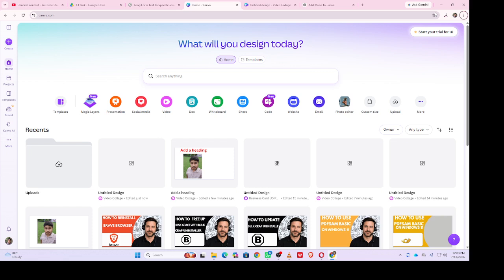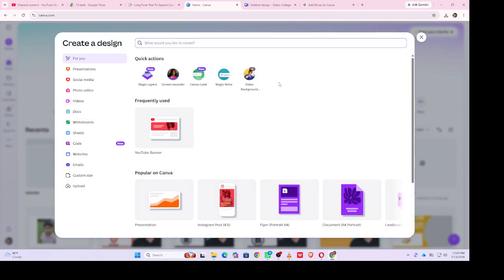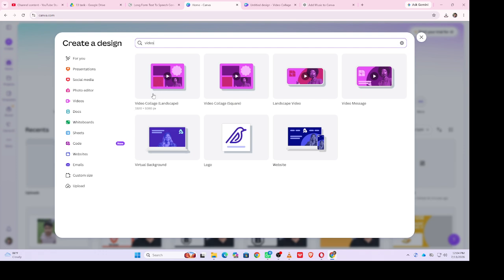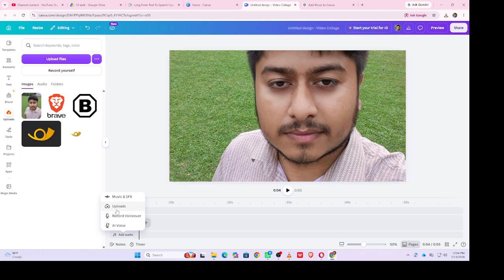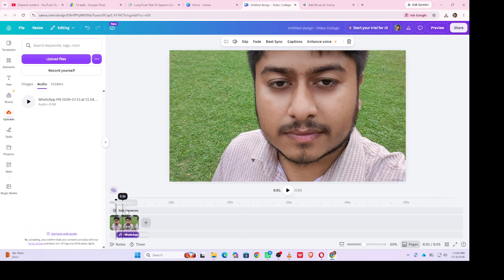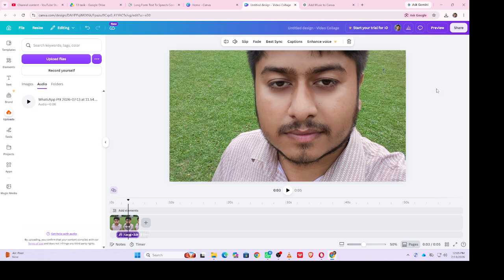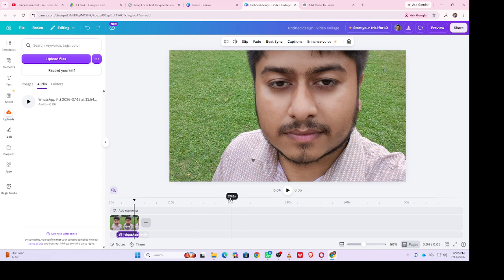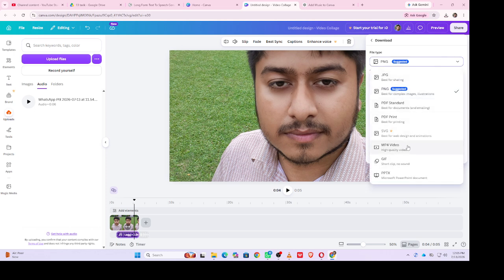How to Add Music to Canva Videos Full Guide 2026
Learn how to add music to Canva videos with this quick 2026 tutorial. This step-by-step guide shows you how to add audio from Canva's library, upload your own music, adjust timing and volume, and create engaging videos with ease. Perfect for beginners using Canva Free or Canva Pro.